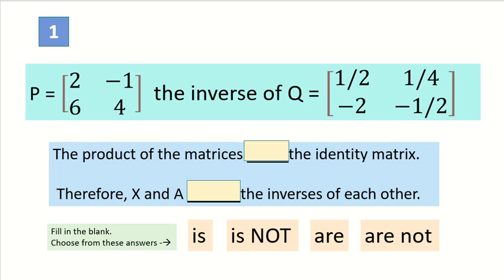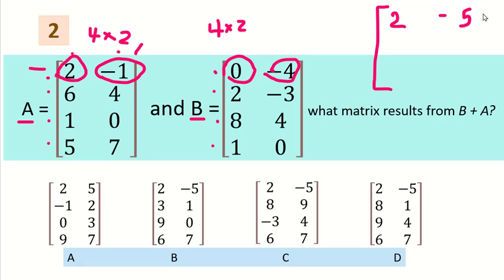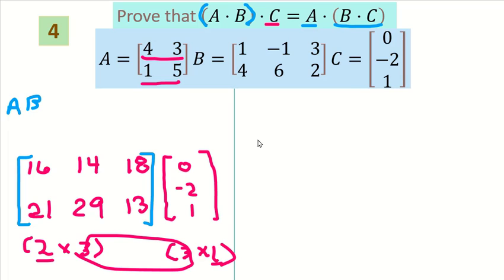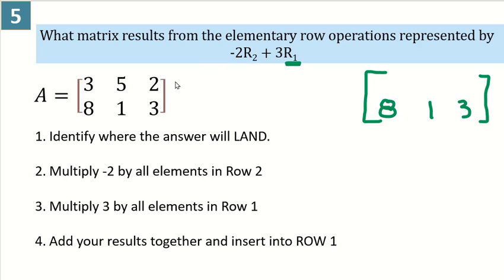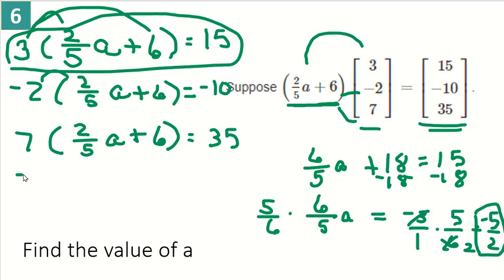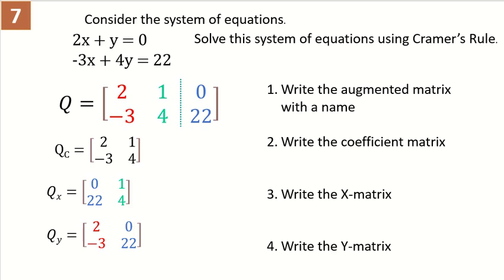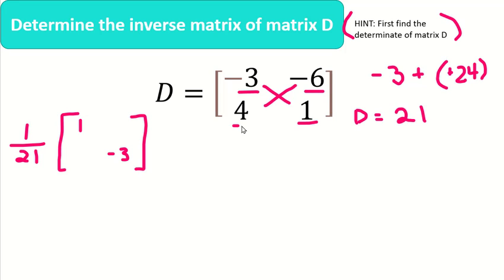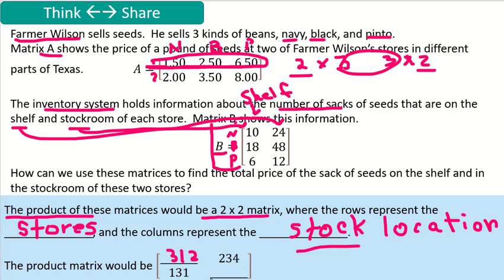Unit 2 Test Review Matrices